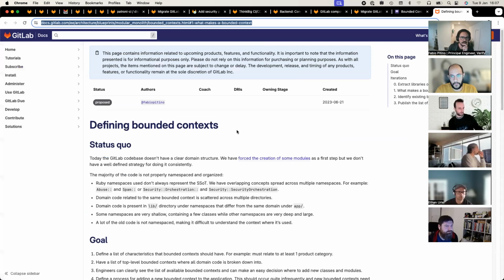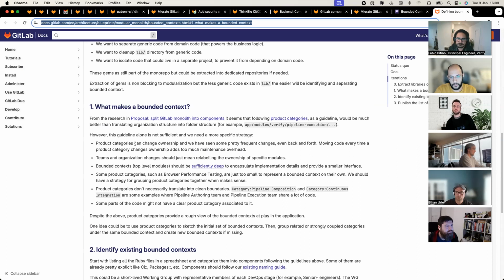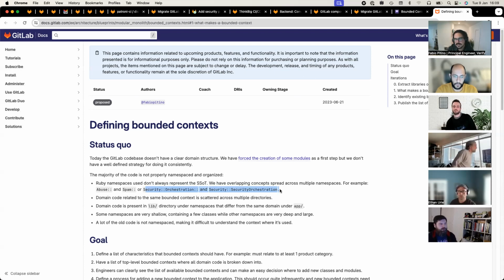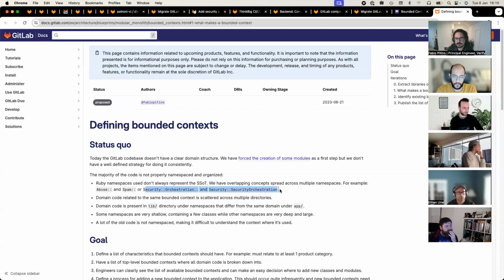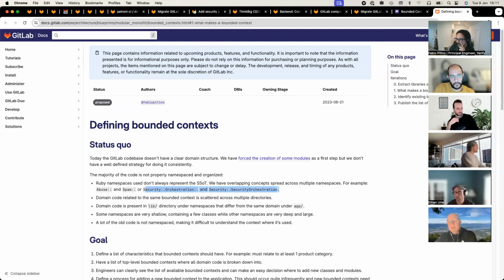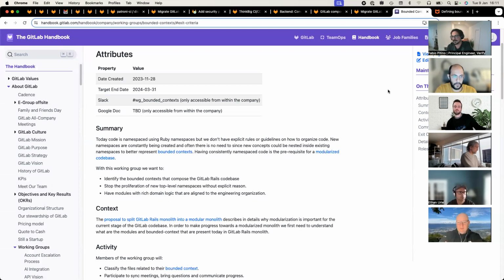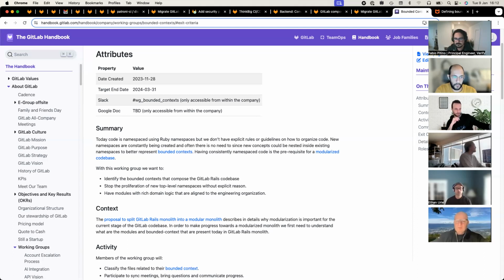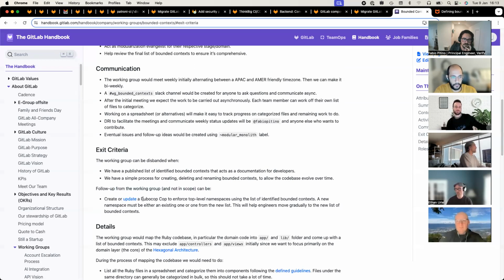Bounded Contexts working group - kickoff sync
Kick off meeting of the Bounded Contexts working group.